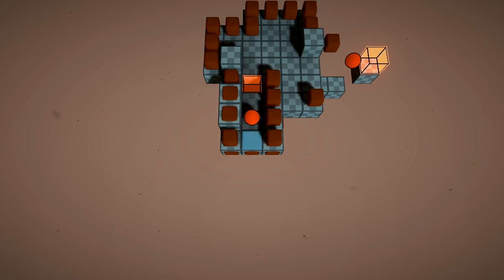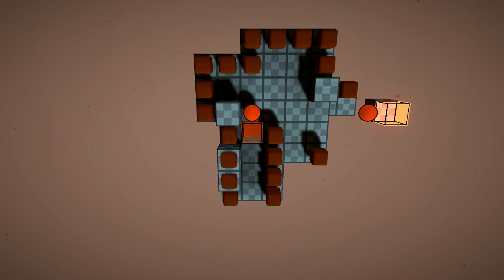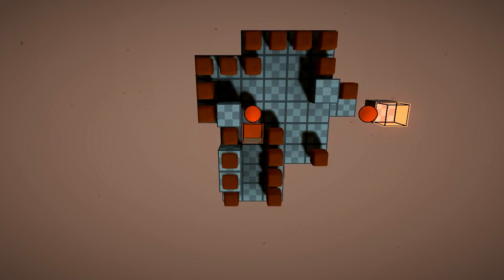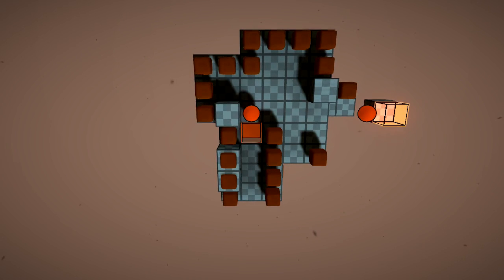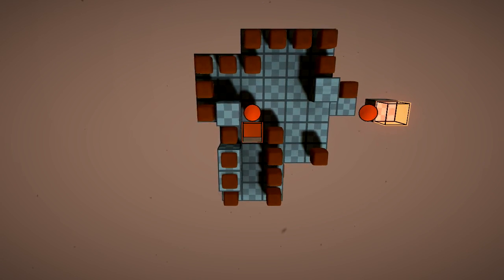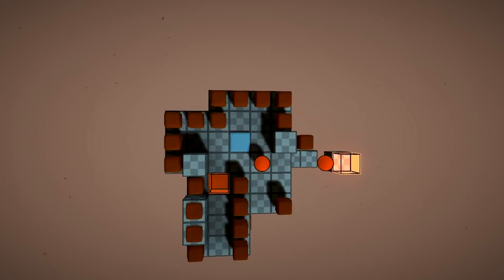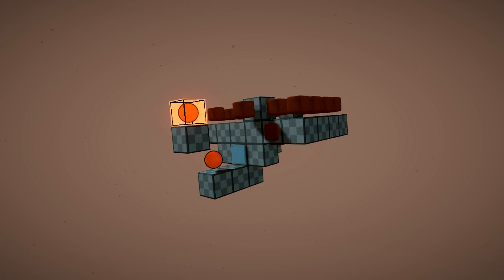English Country Tune - Advanced Larva #3 Walkthrough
English Country Tune Walkthrough - level Advanced Larva #3 (?)